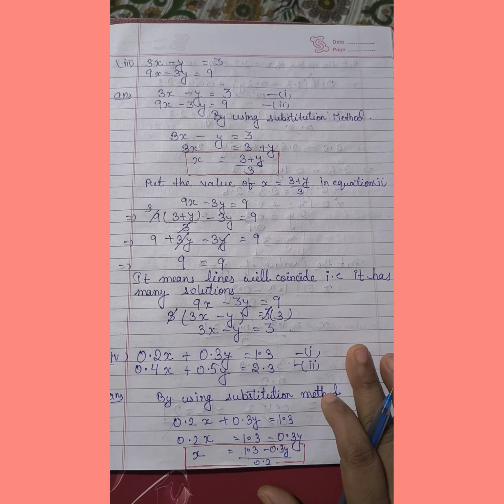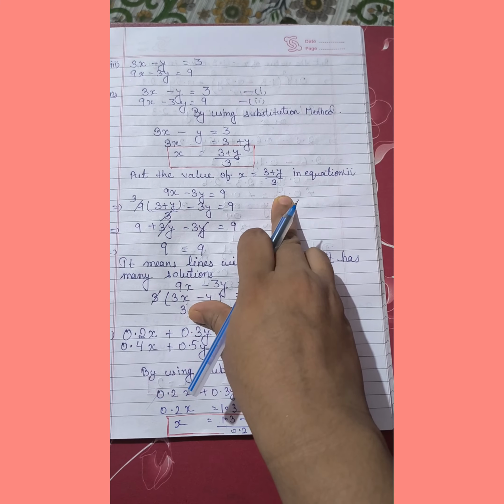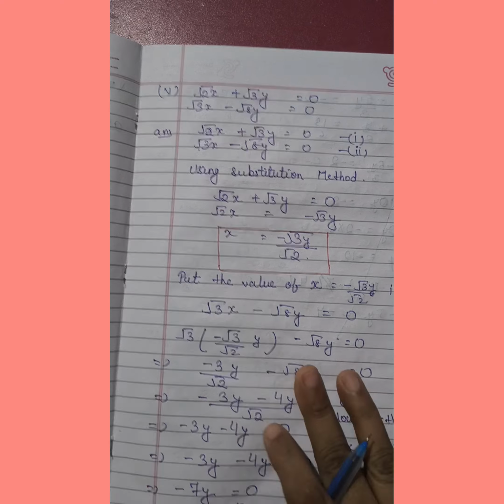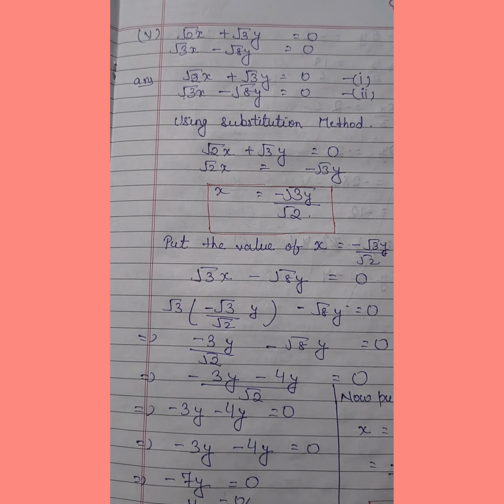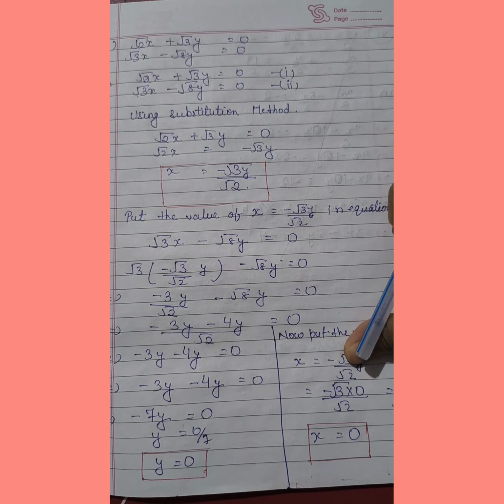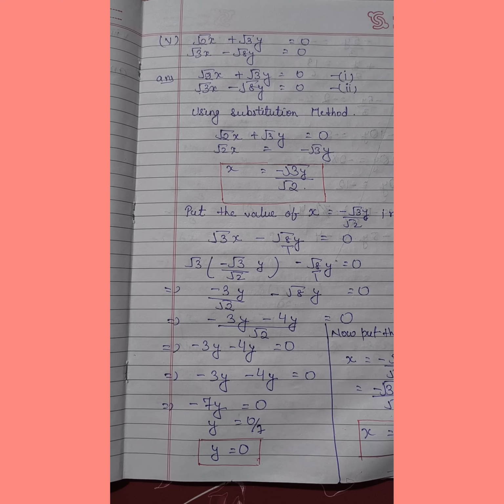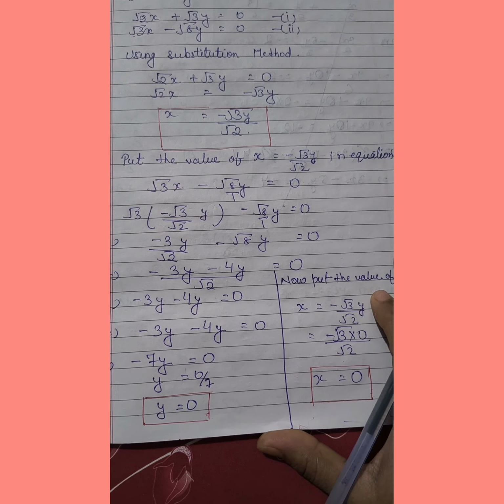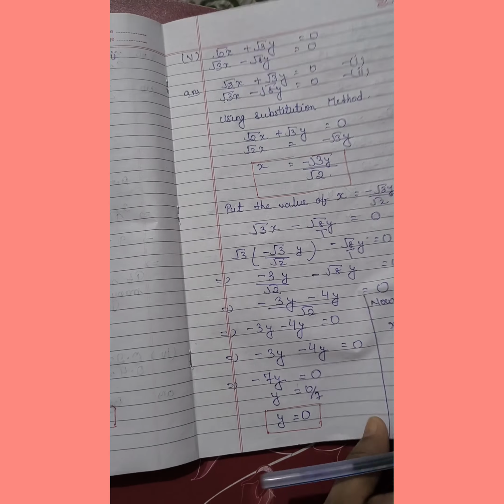Pair of Linear Equations in two variables, Exercise 3.2(Class 10,NCERT)